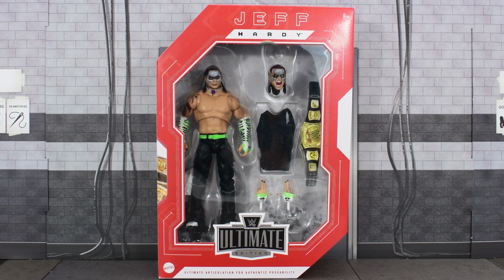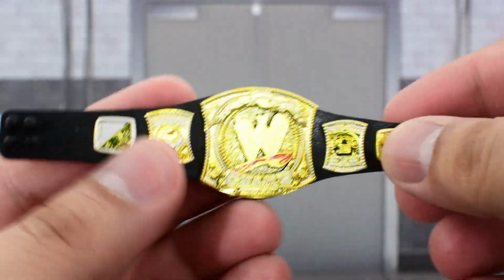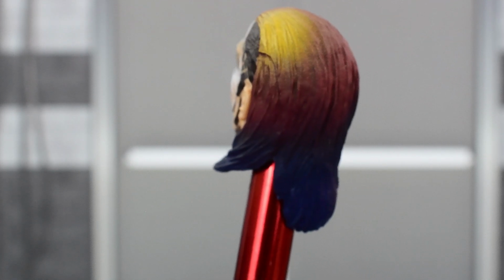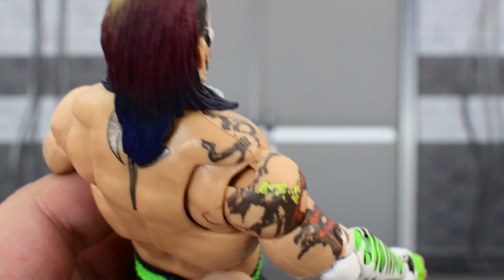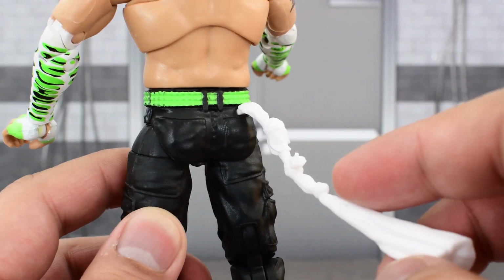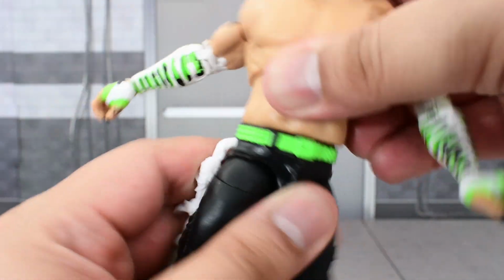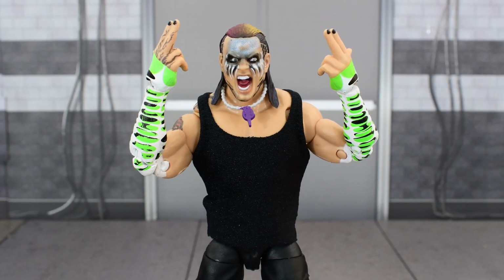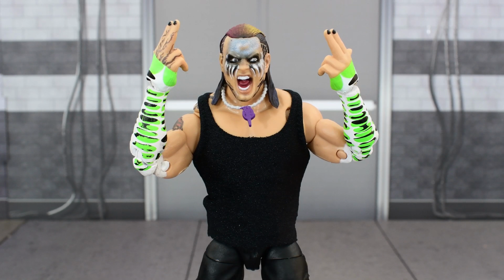WWE Ultimate Edition Fan Takeover Jeff Hardy Review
The following video is a review of an adult collectible for adult collectors.